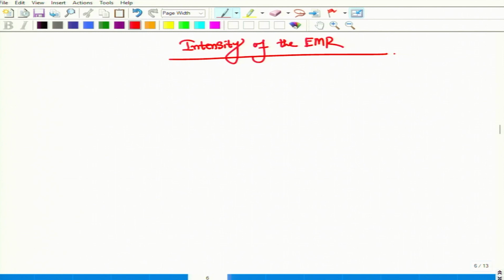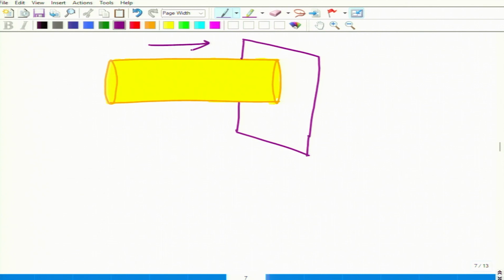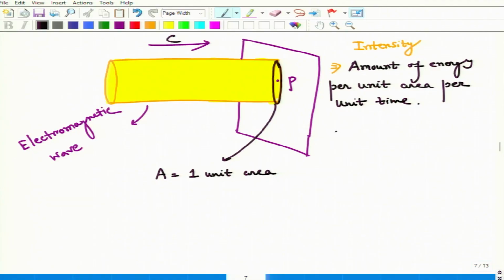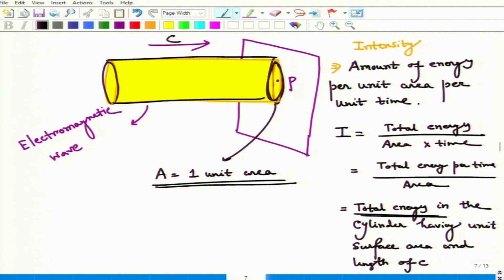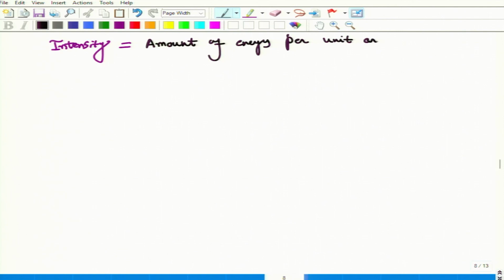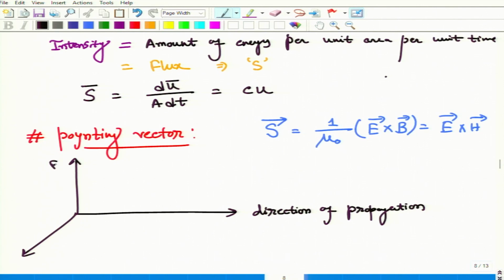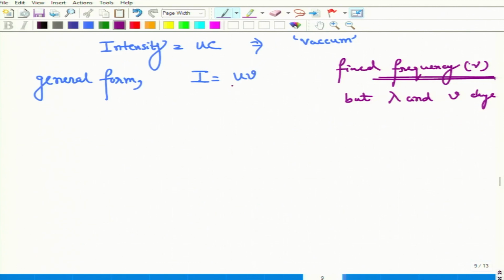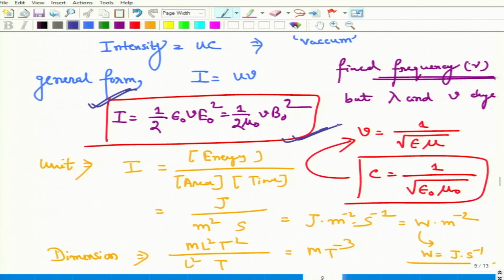Intensity of Electromagnetic Waves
Subject: Physics
Programme Name: Electromagnetic Waves
Course Name: Medical

In this video, we have discussed the intensity of electromagnetic waves.

📡 Key Features:
Syllabus-based Content